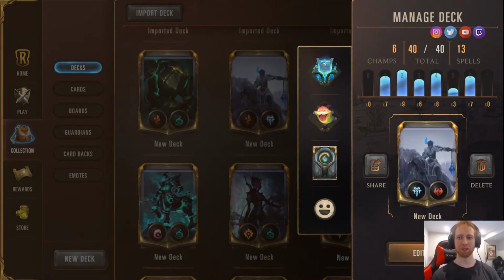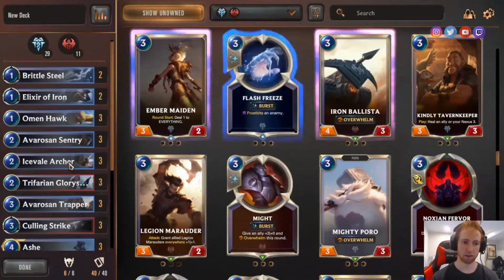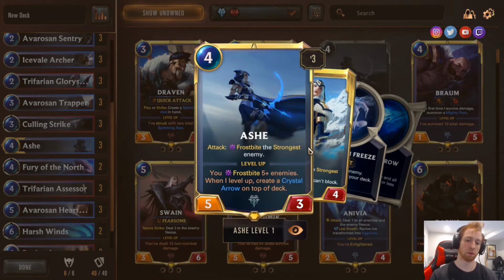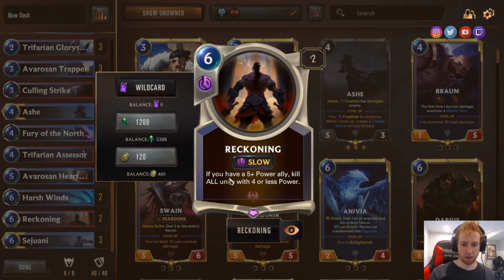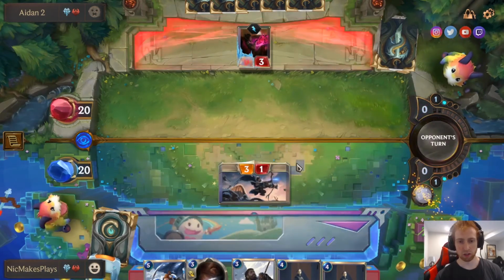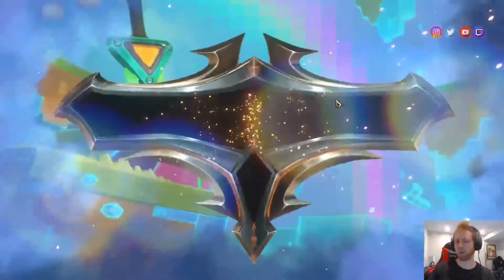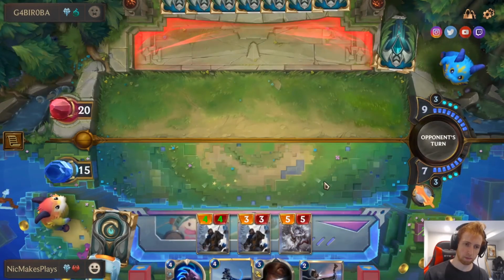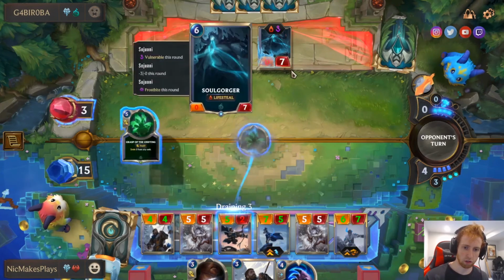As Cool As Ice | Ashe/Sejuani Midrange | Legends of Runeterra Deck Guide and Gameplay | LoR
Deckcode: CEBQCAQBAIBQCAYED4QQMAIBAMFRMJRJGABQCAQBA4AQCAZVAMAQCBA6FIAA

Timestamps:
0:00 Intro
0:29 Deck Guide
14:45 Game 1 vs. Braum
21:25 Game 2 vs. Warmother's
31:09 In Conclusion

Legends Of Runeterra Deck | As Cool As Ice | Ashe/Sejuani Midrange | Legends of Runeterra Deck Guide and Gameplay | LoR